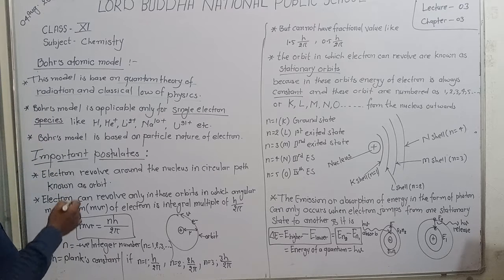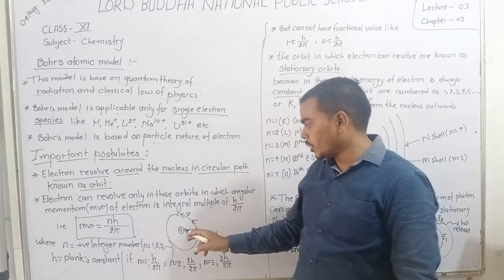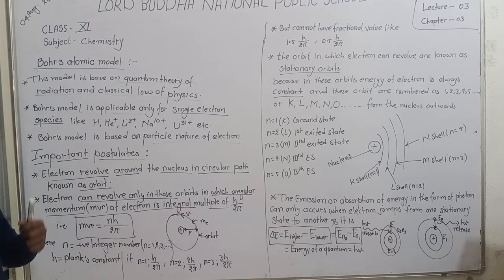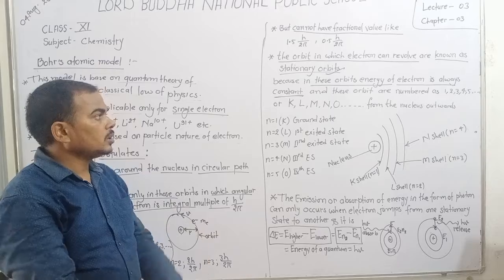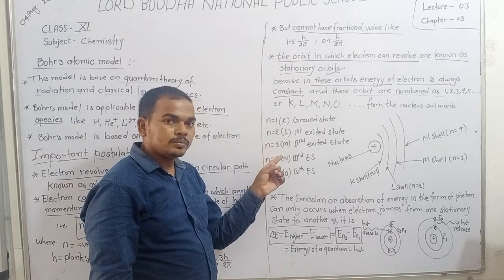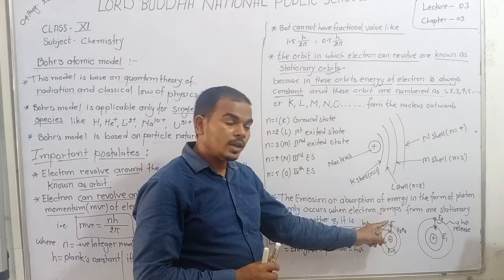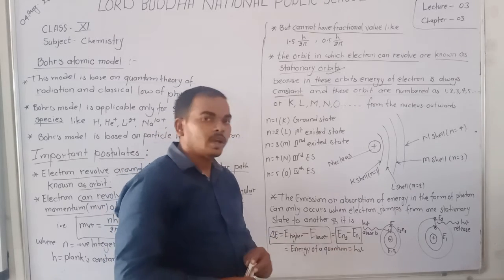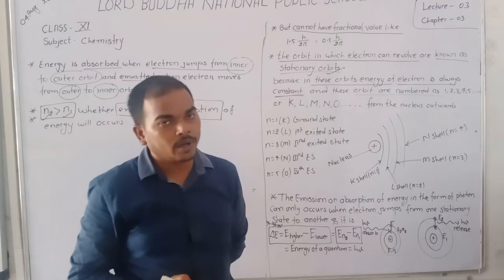chemistry class 11 chapter 3lecture 3